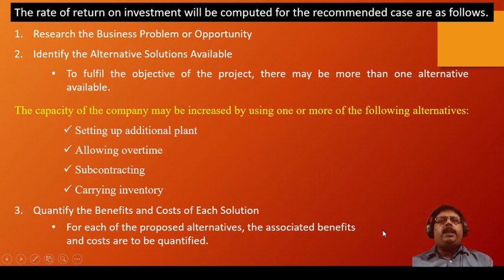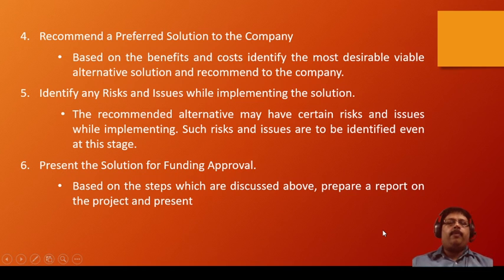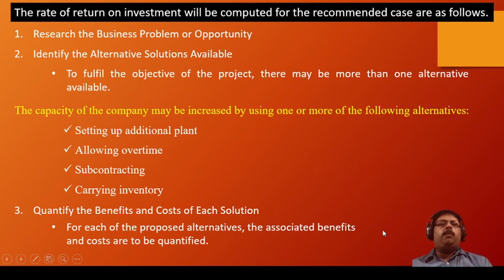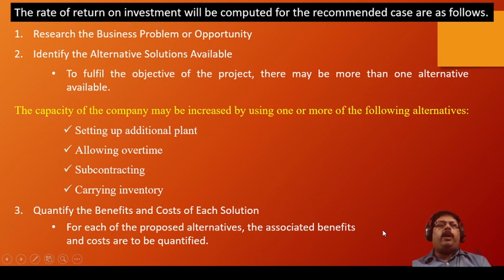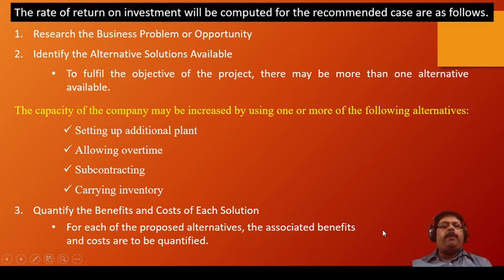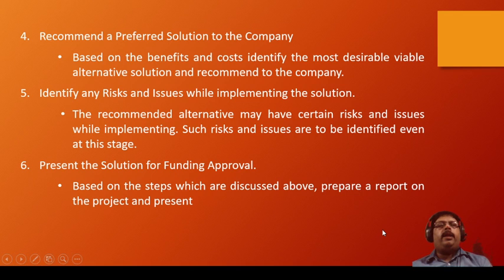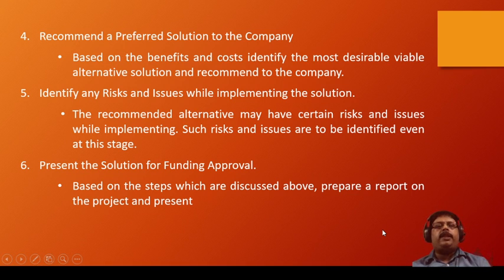Development of a business case - Project Initiation